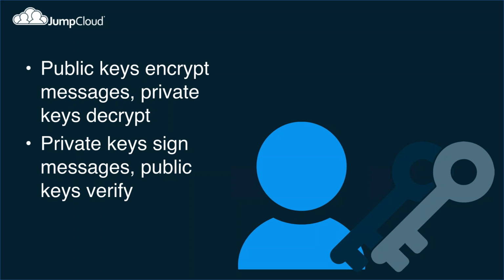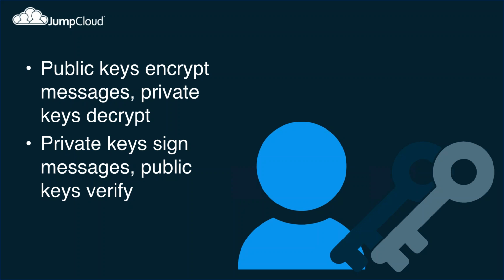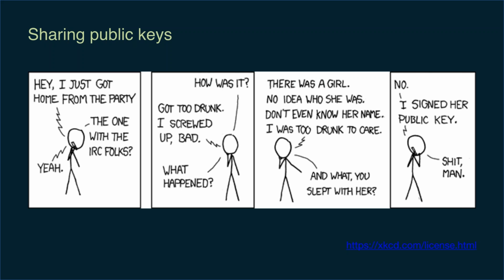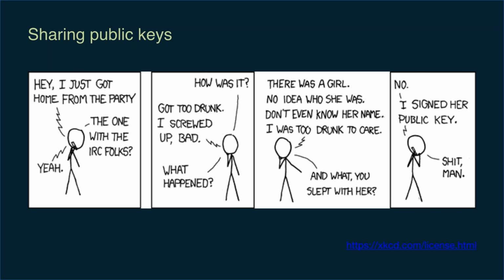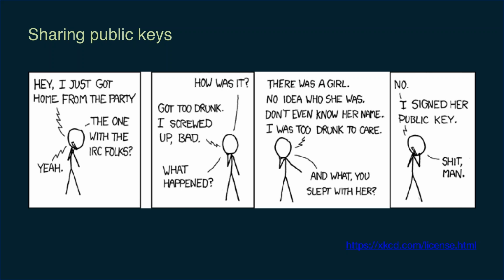Keeping your Remote Access Private with SSH keys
In this webinar we discuss the basics of SSH authentication – passwords, keys, and MFA, oh my! We also investigate some common patterns of key propagation — how do you get your users’ keys onto the appropriate machines — including:

   * Manual distribution
   * LDAP
   * Puppet/Chef configuration
   * Advanced techniques

We also highlight the different challenges involved when doing this against different IaaS vendors (AWS and GCE), in a locally-hosted environment, and in the hybrid of the two.